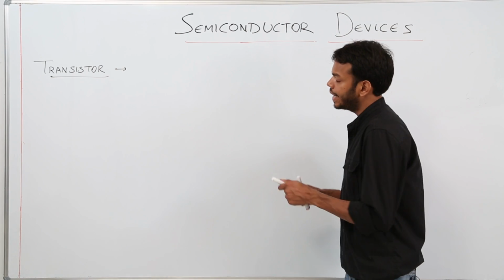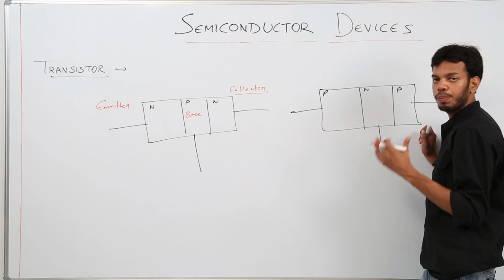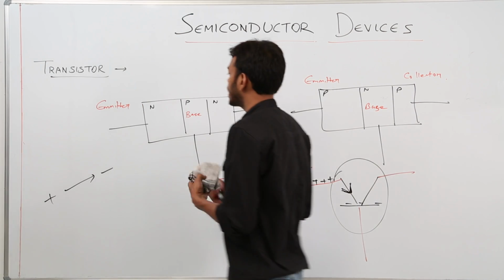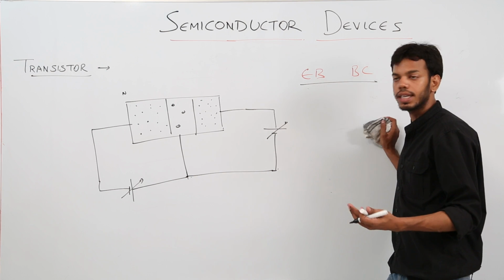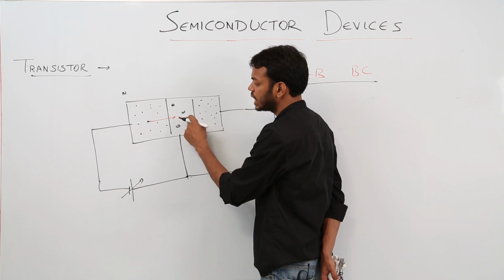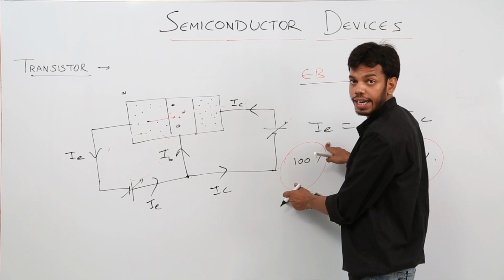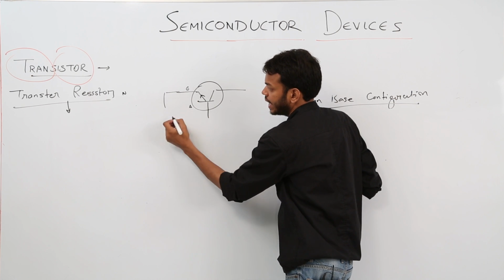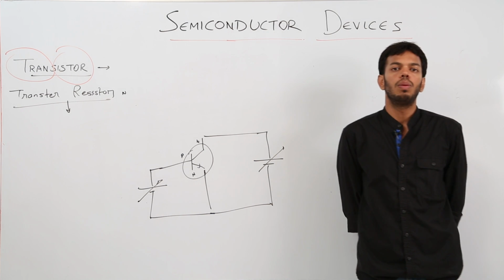Free Class 12 physics Classes I CBSE I Chapter 10 I Electronic Devices | SemiConductor Devices l L 5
Electronic devices and solid semiconductor devices have been explained in this bullet course and each and every minute detail has been covered so that students have a thorough understanding and can deal with any question based on this topic.